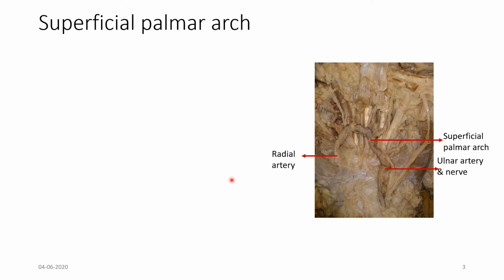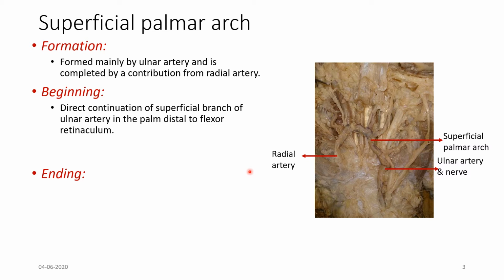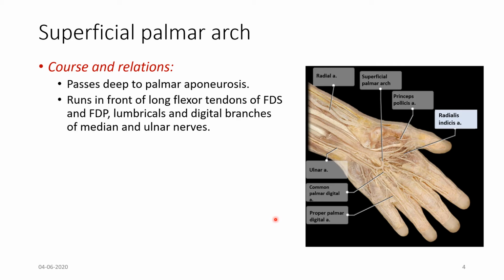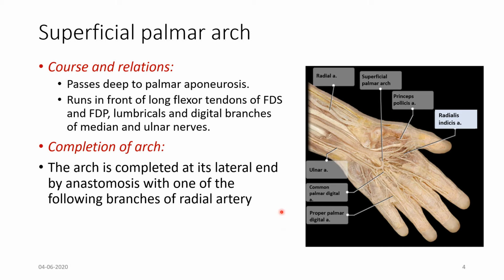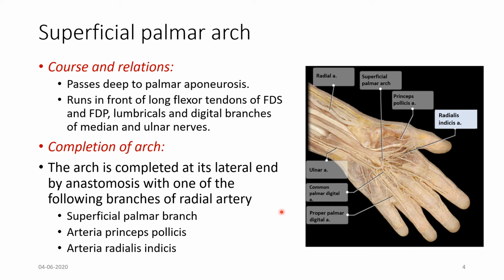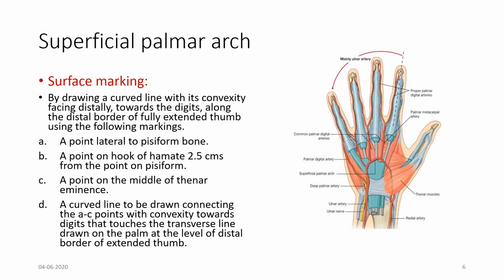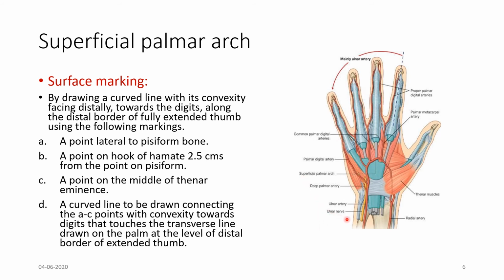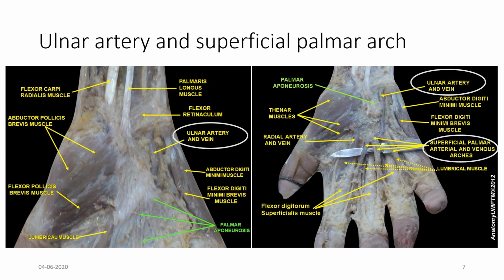SUPERFICIAL PALMAR ARCH